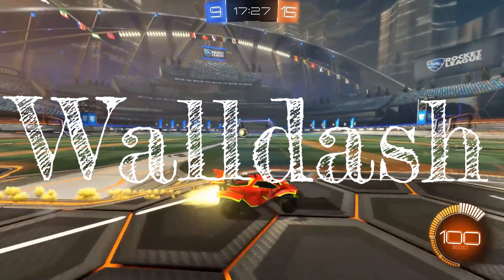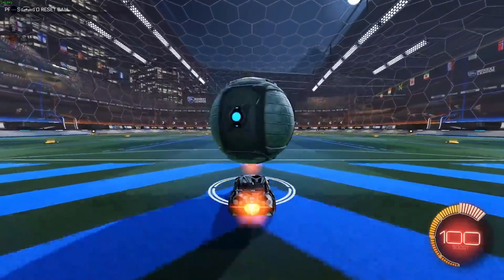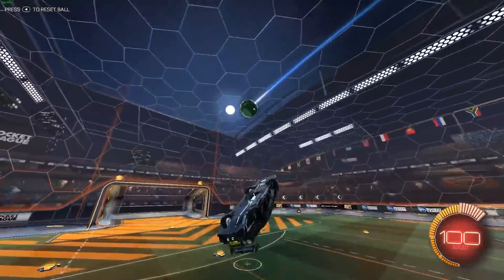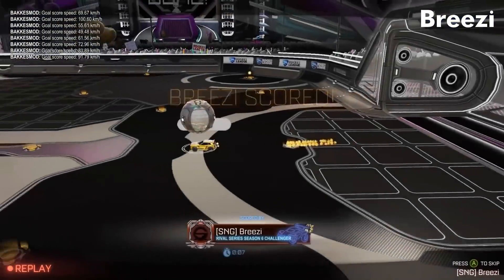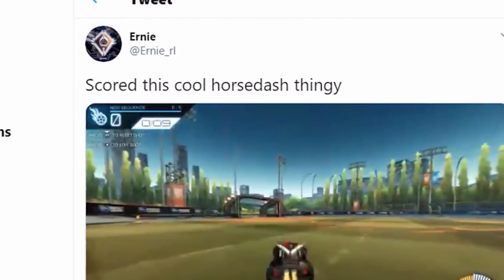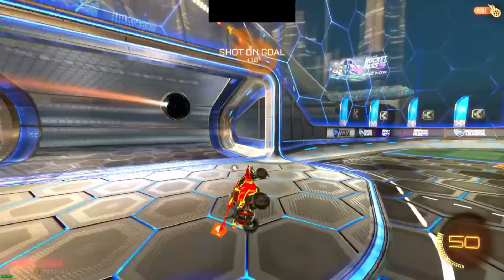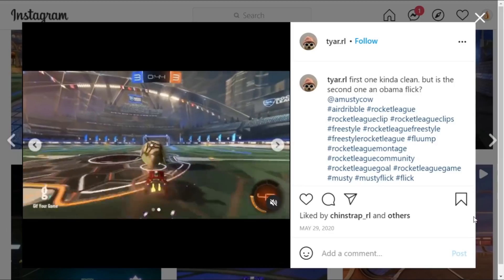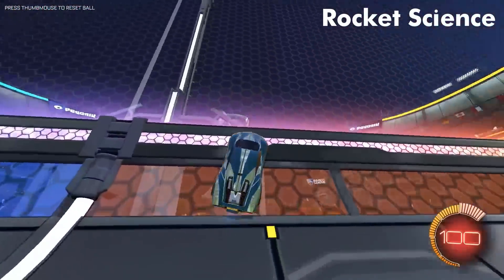8 *NEW* Rocket League Mechanics Found in 2020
Yes, we're still discovering new Rocket League mechanics.

In this video we review 8 mechanics found in 2020. Some of them on late 2019. And some of them on early 2021. Yeah, you try to fit all of that in the title.

Sources:

Note: Looks like Double Points started uploading infinidash videos way before October 2019.

0:00 Intro
0:15 Walldash
01:21 JZR Flick
02:32 Breezi Pop
03:27 Horsedashing
04:24 Obama Flick
05:27 Curvedashing
06:18 Tonic Twist
06:55 Athena Flick
07:42 Outro